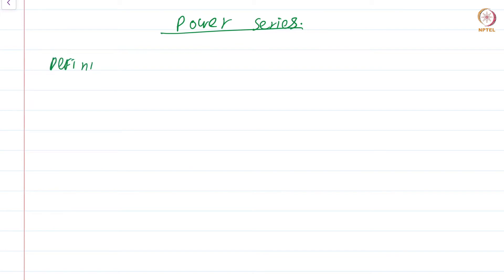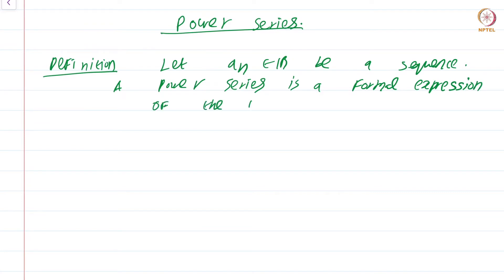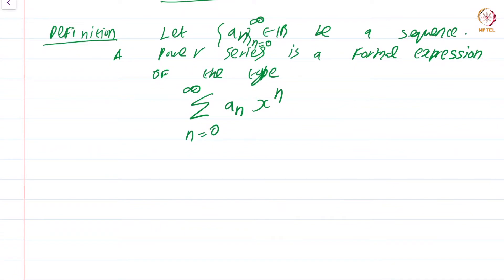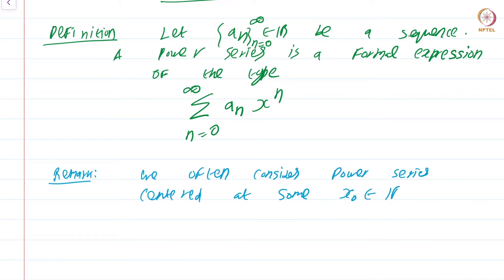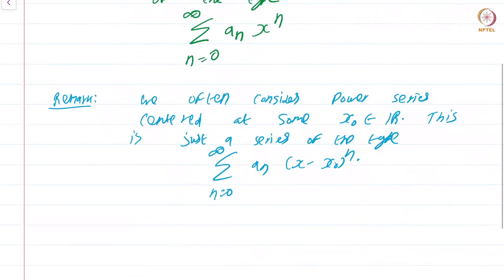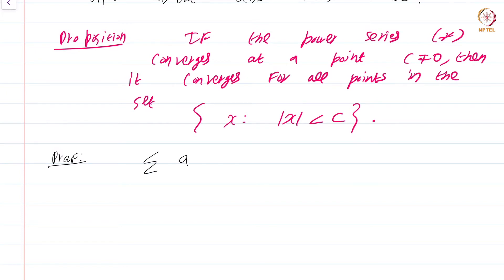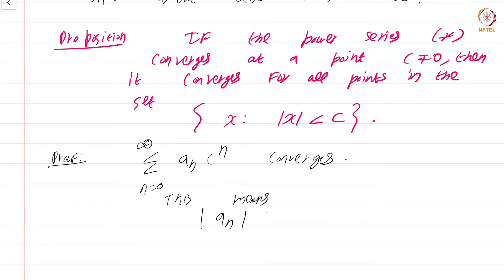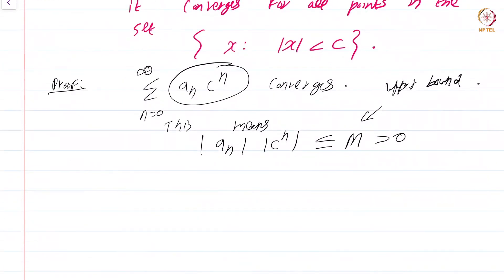29.1 Power series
29.1 Power series